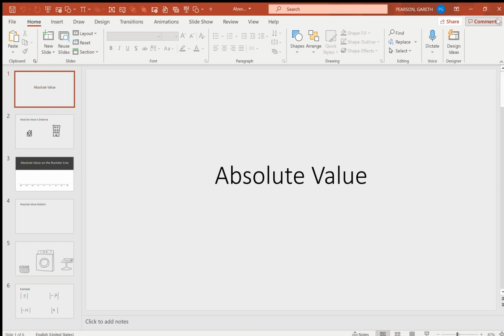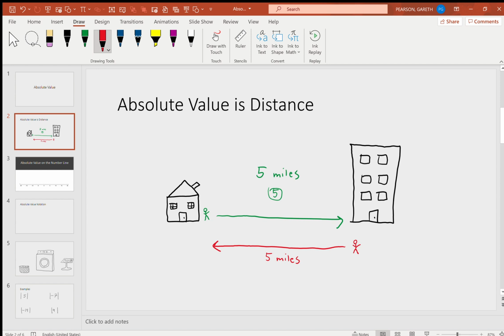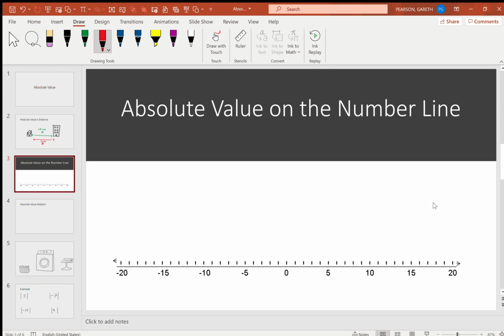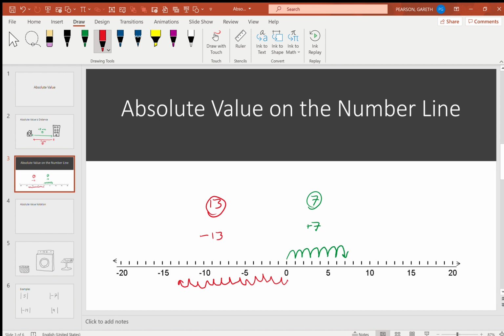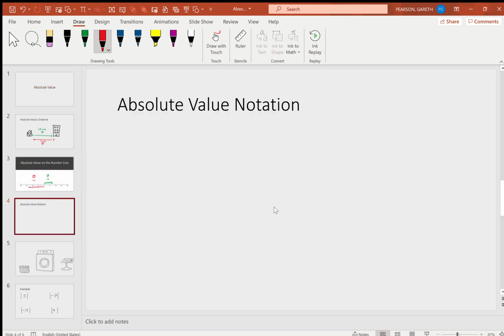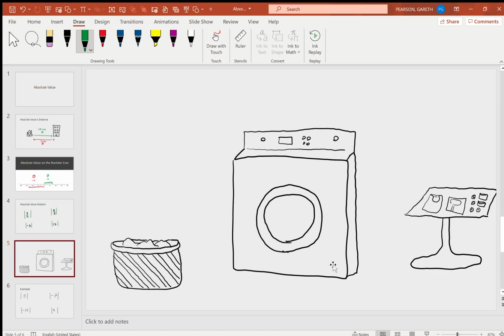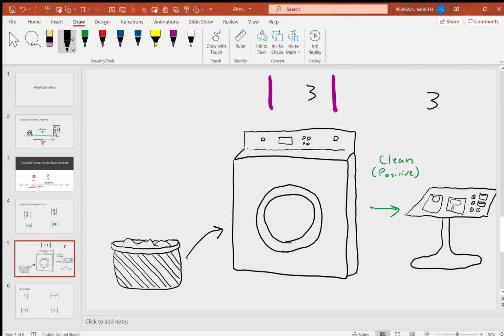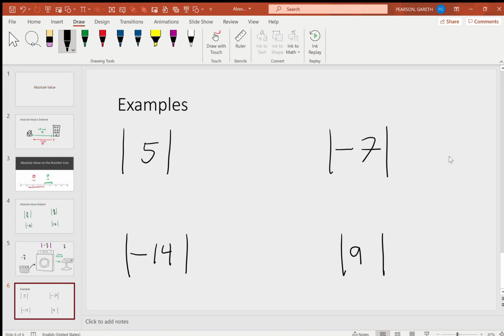Absolute Value (English)